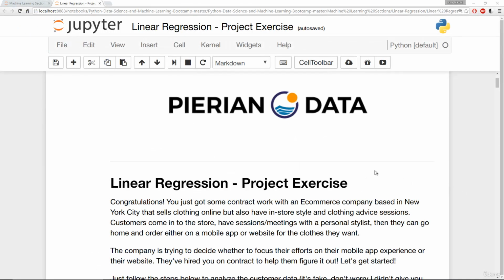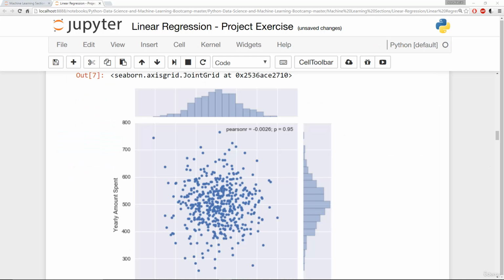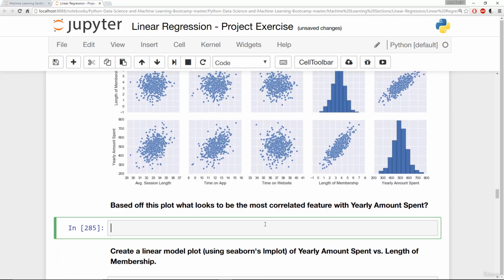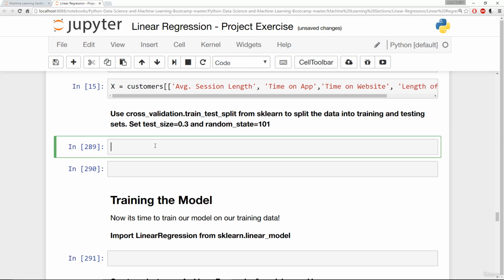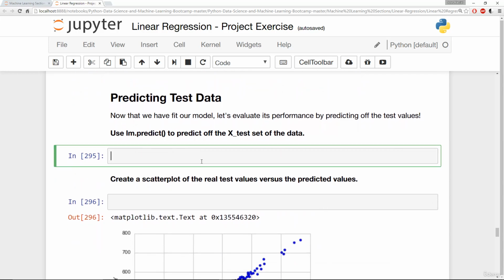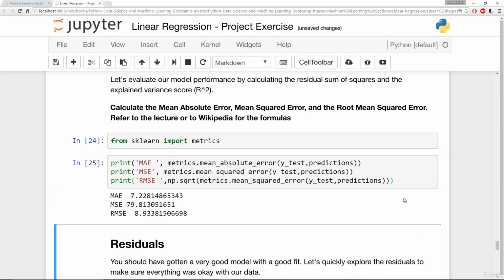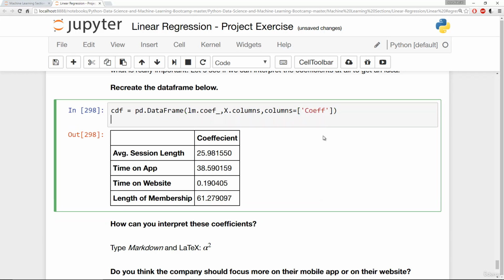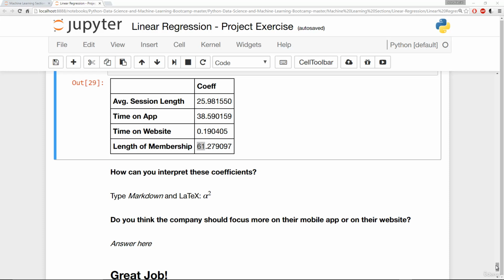[15-Linear Regression] Python for DS and ML bootcamp #5 Linear Regression Project Solution